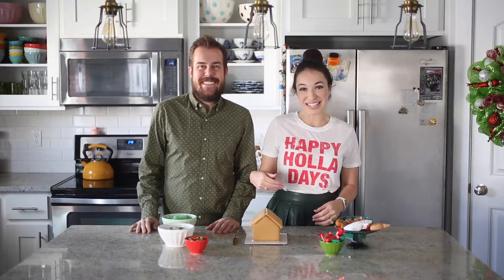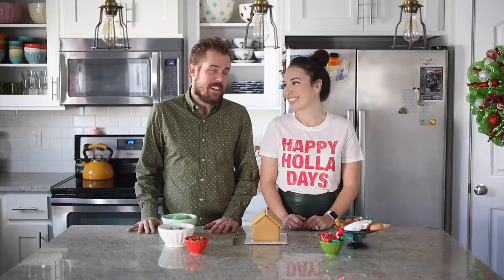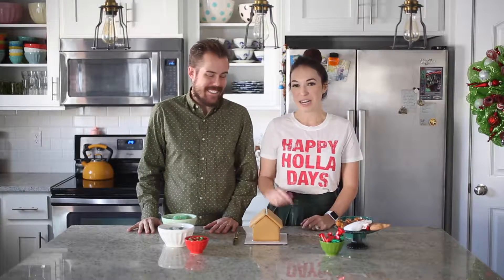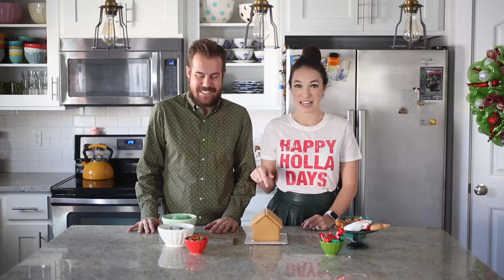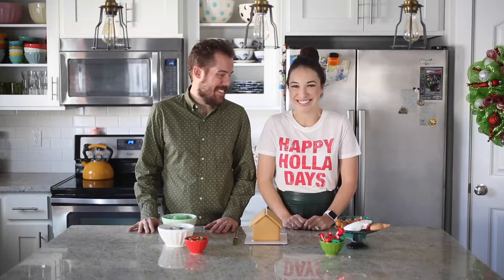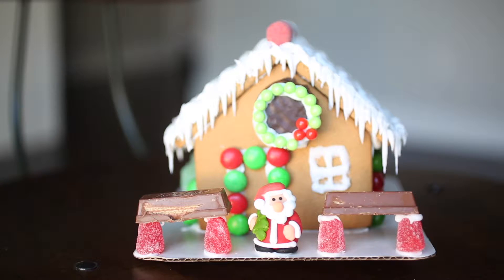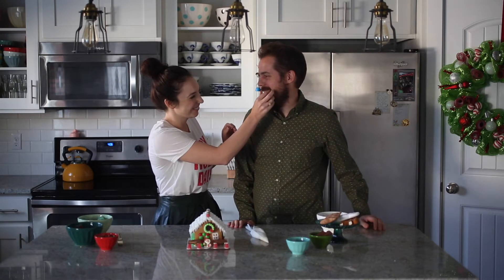Making A Gingerbread House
Starting Christmas week off with building a gingerbread house together!